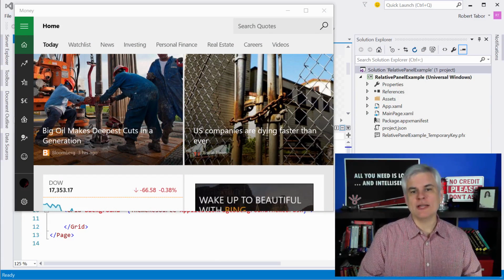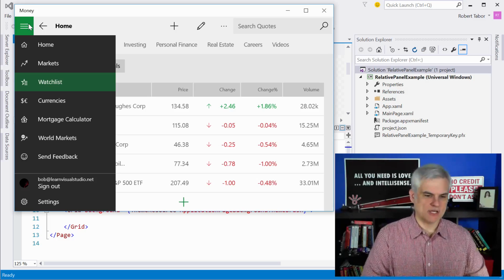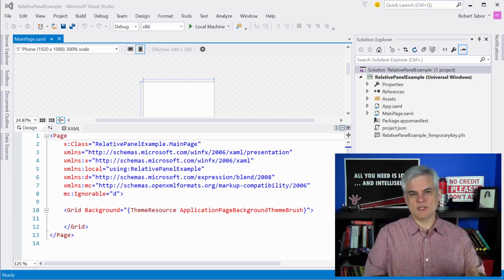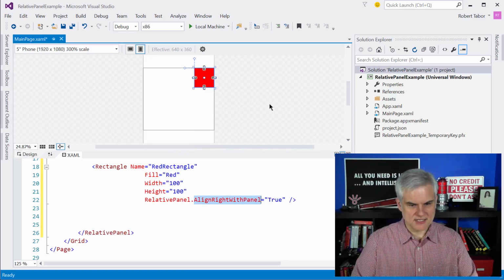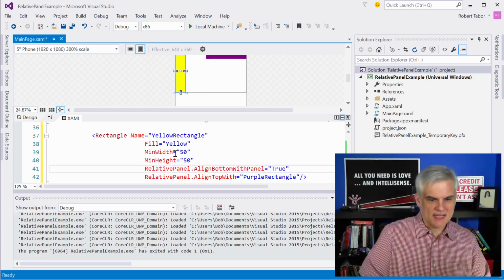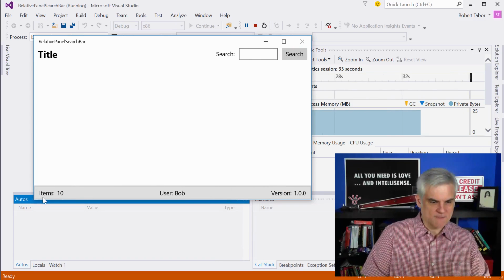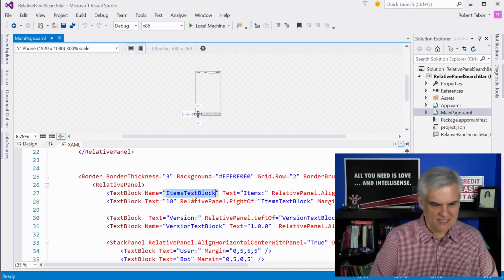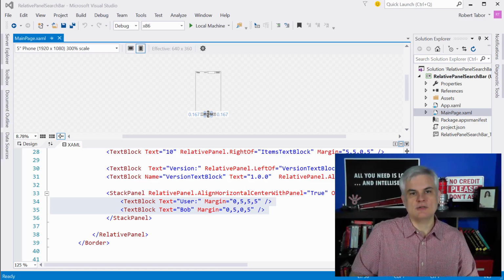Windows 10 development for absolute beginners XAML Layout with RelativePanel